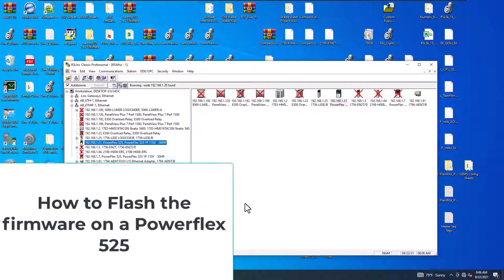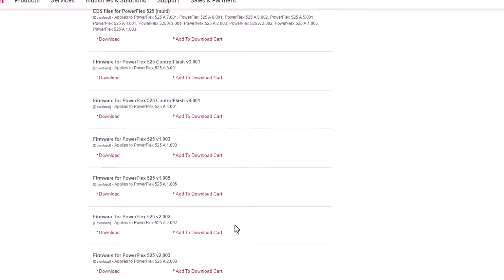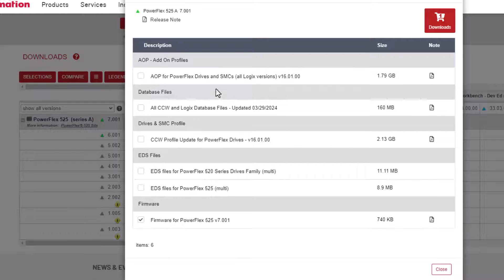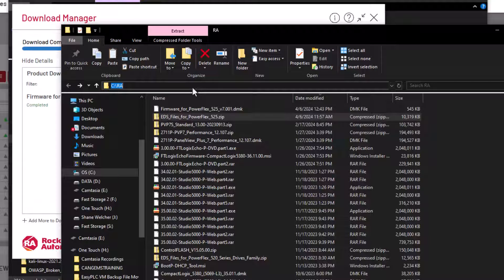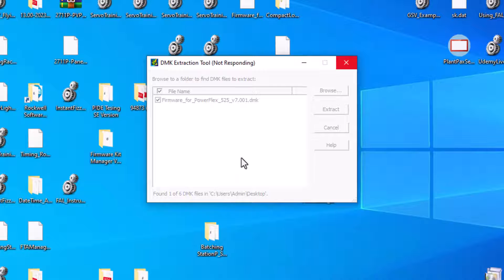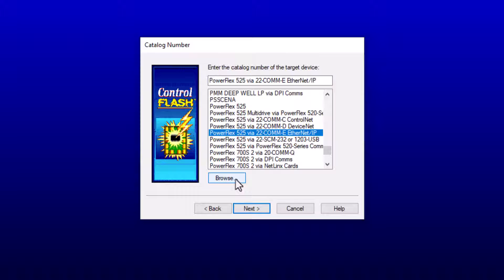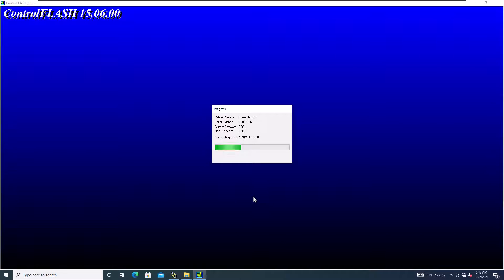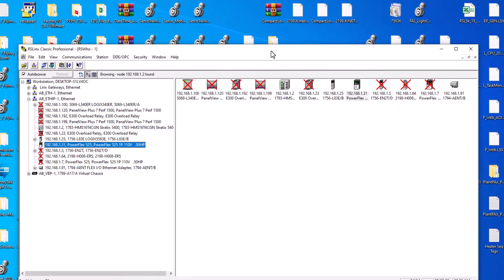How to Flash the firmware on an Allen-Bradley PowerFlex 525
Flashing the firmware on an Allen-Bradley PowerFlex drive